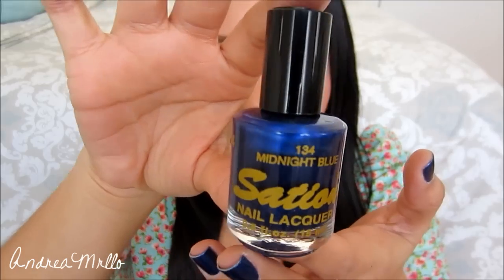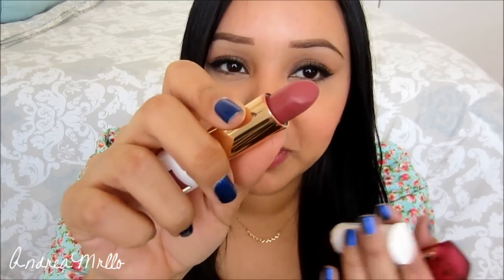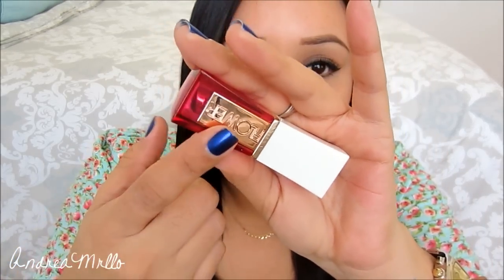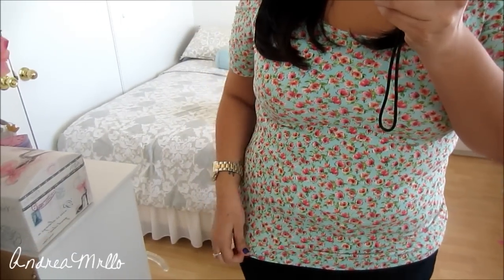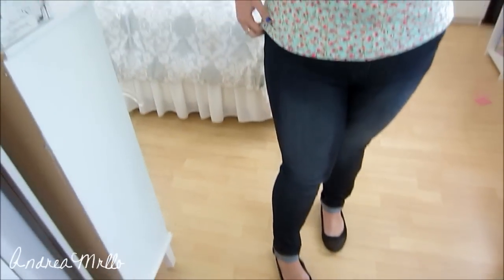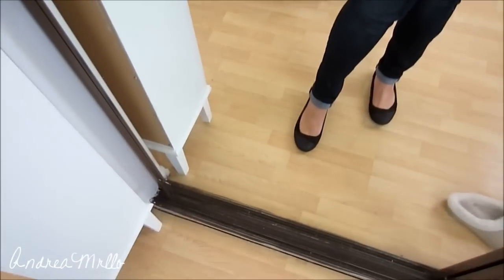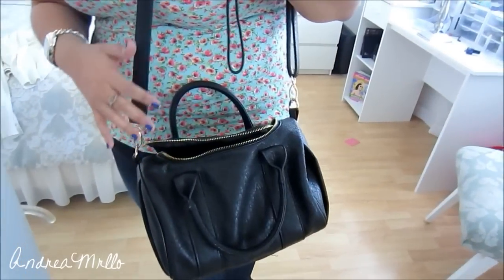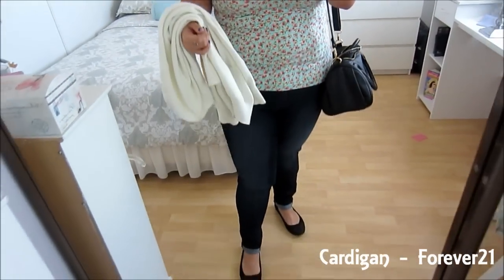Outfit of the day - Day time date!!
Hi guys!! Here's a quick outfit of the day!! Enjoy!! If you have any questions please let me know!!

Items mentioned:
Necklace: Forever21
Geneva Watch: Khols
Sation Nail Polish "Midnight Blue"
Flower by Drew Barrymore Luxury Lip Color "Tender Tuberose"
Flower by Drew Barrymore Lip Butter "Wispy Wisteria"
Top, Jeans & Cardigan: Forever21

To see what camera/editing software I use for my videos click here!

X's & O's